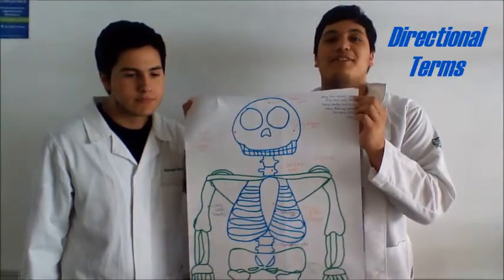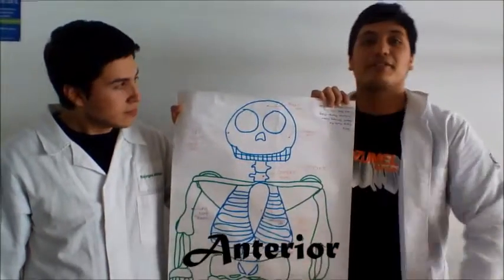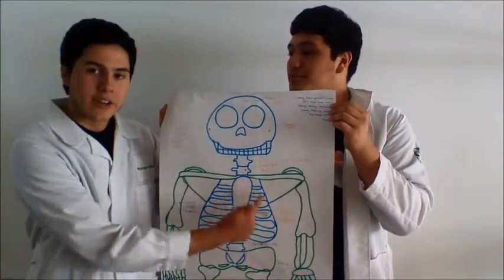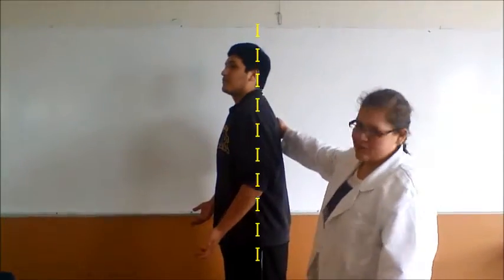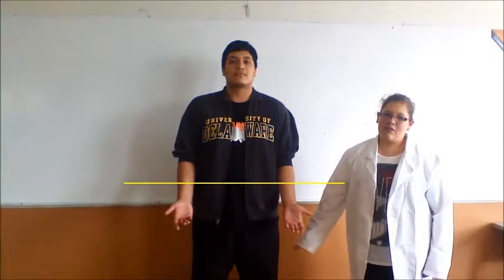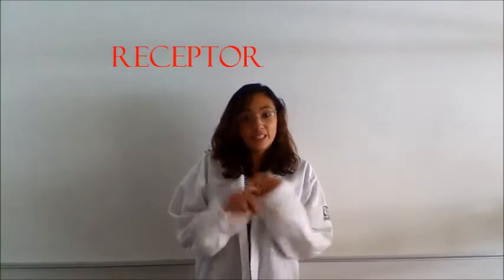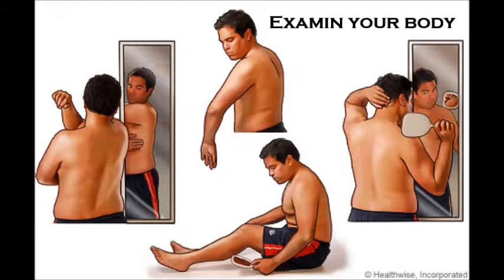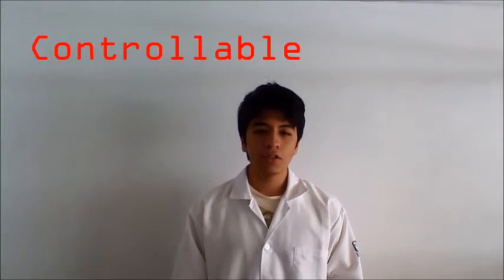Human body Evidence 1